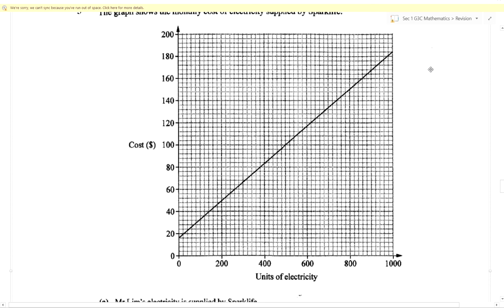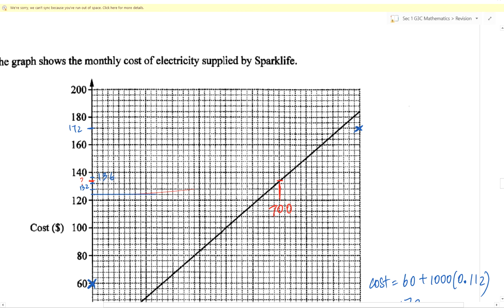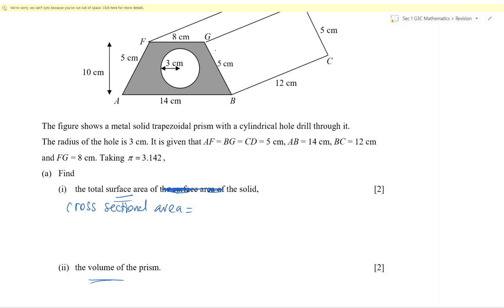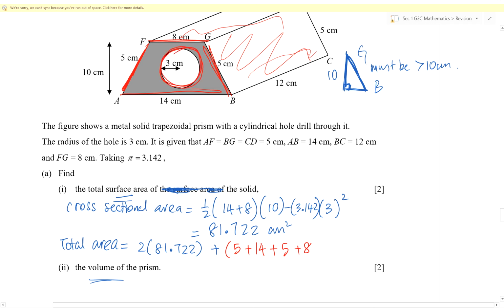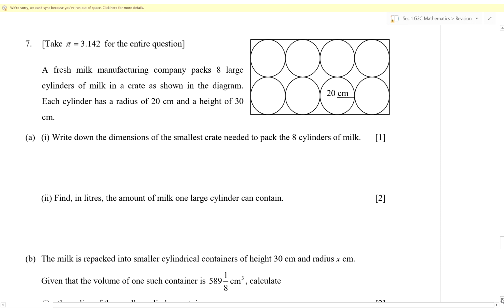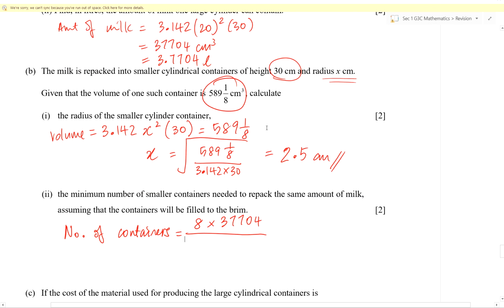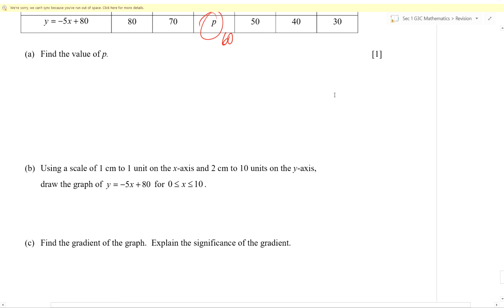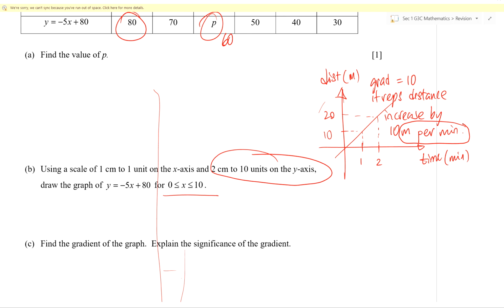Topical Revision Practice 4